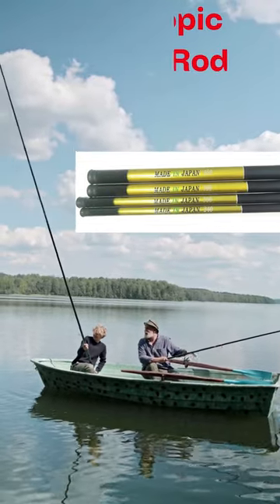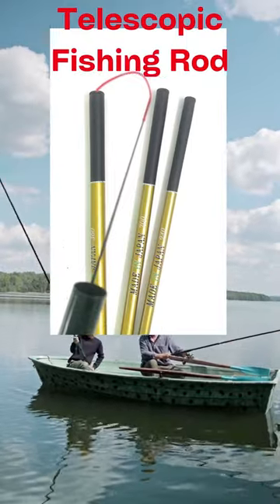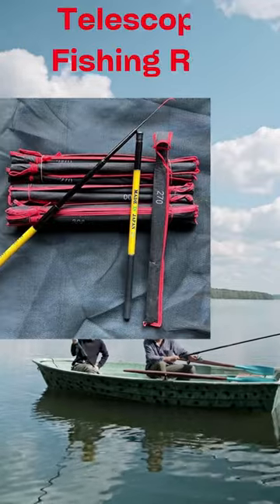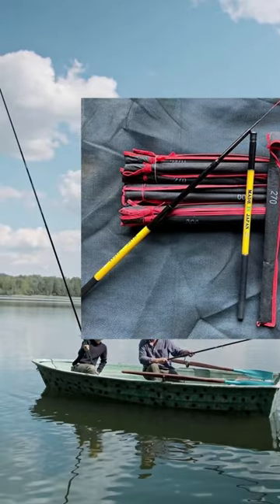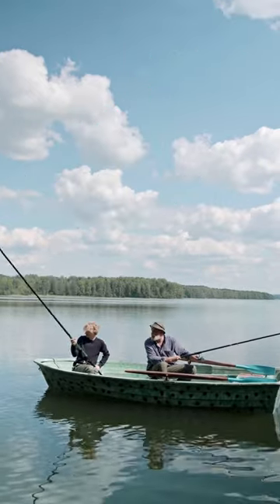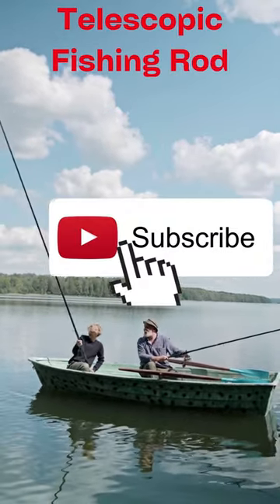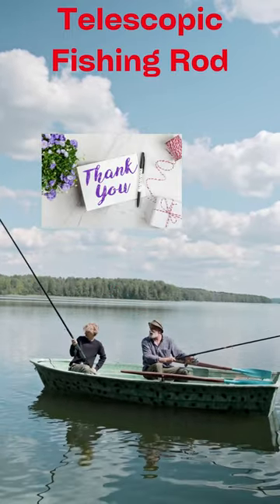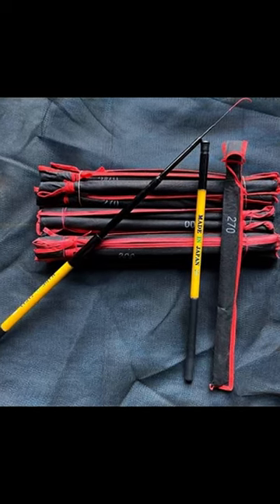Best Fishing Rod and Reel For Saltwater /Best Fishing Rod & Reel For Surf Fishing/ /Fishing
About this item:- Japanese Telescopic Fishing Rod ;
Fishing Rod can be use in all water including salt water
Available in different sizes of length, 2.4,3,3.6,4.5 meters long
Portable and light weight, easy to carry from one place to another
Ideal for catching small fish
The main advantage fishing poles have over rods is that they can present a lure or bait in a much more precise manner and in a stealthy fashion.

Query :
ABS Fishing
BlacktipH
Shambo Fishing
Vijay Ideas
Coastal Angler